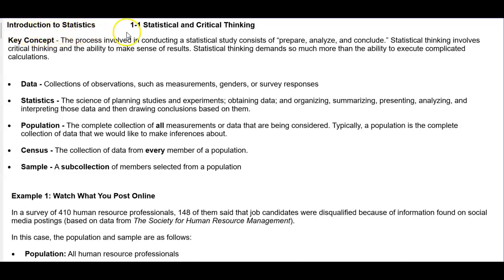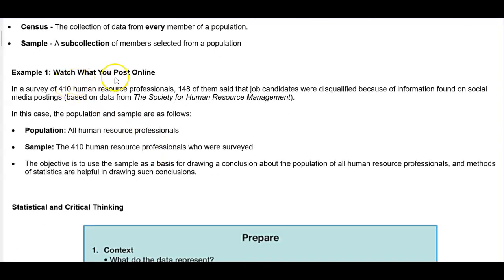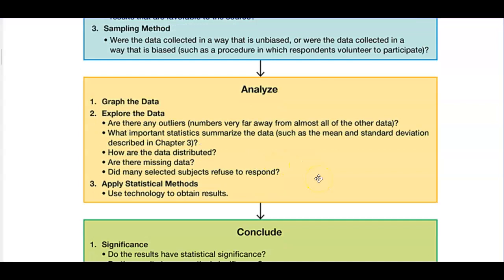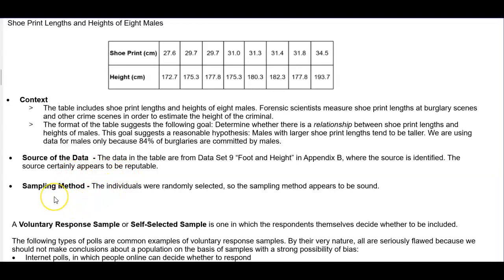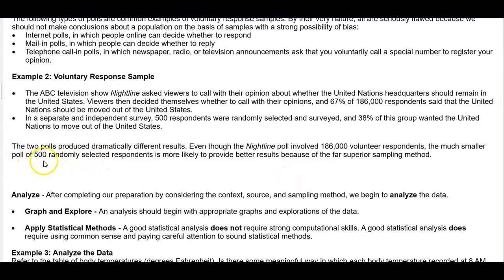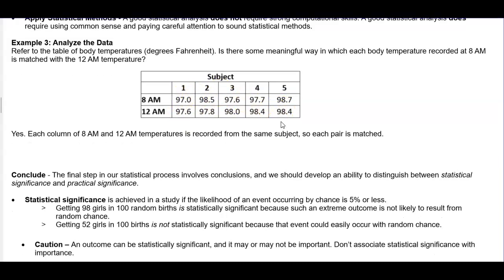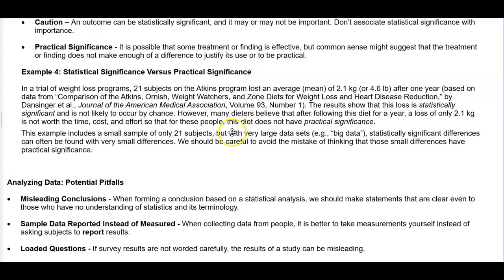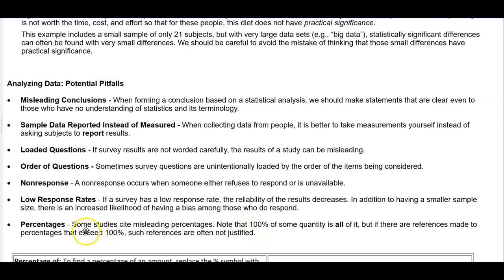1-1 Statistical and Critical Thinking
Based on Triola - Elementary Statistics 14th Edition